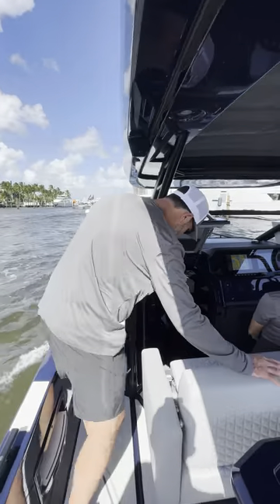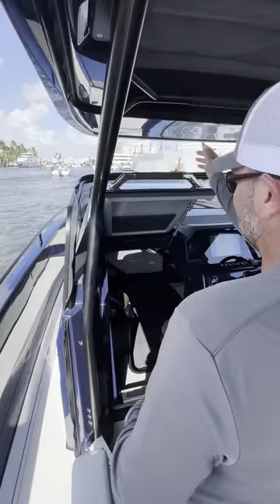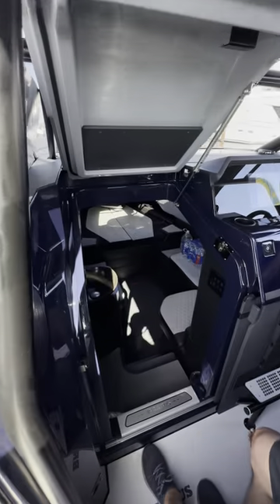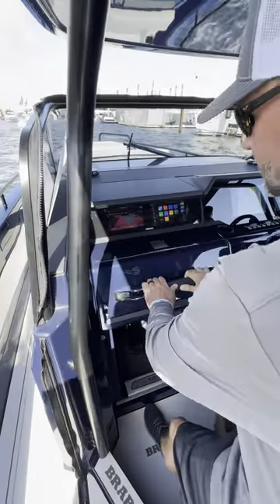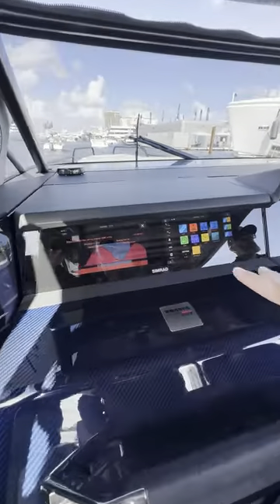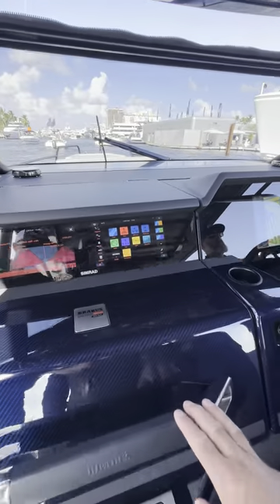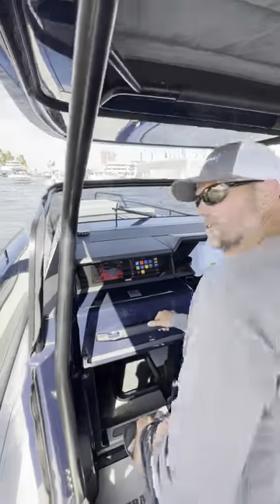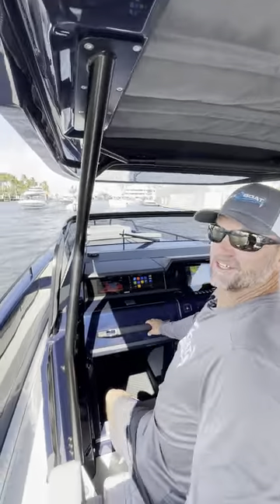Wrapping Up Our Tour of the Brabus Shadow 900, Deep Blue Edition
Wrapping up our walk through of the Shadow 900 Deep Blue Edition from Brabus Boats. Thank you for the boat ride @jeffbrownyachts!